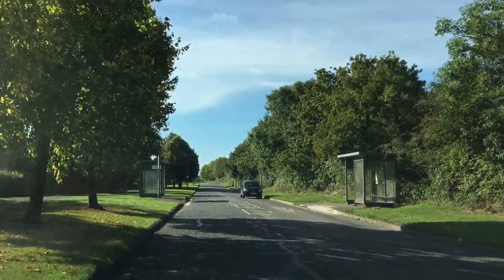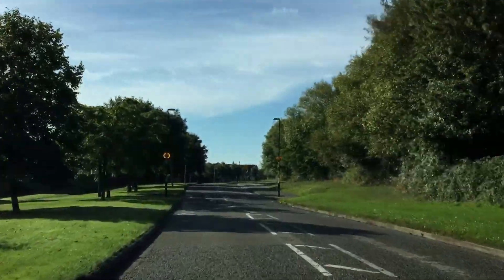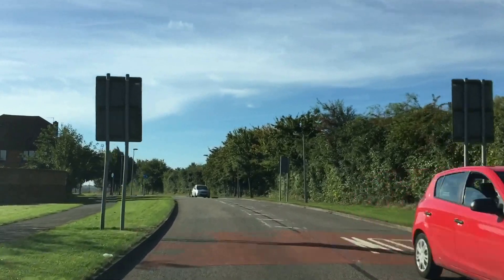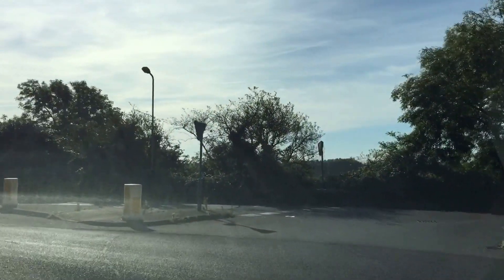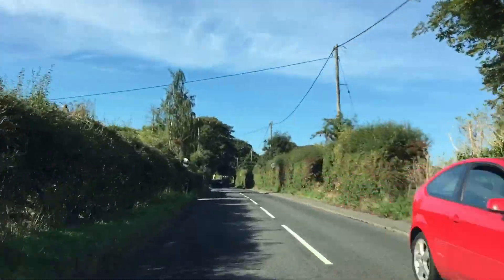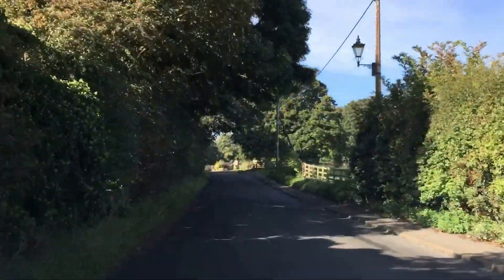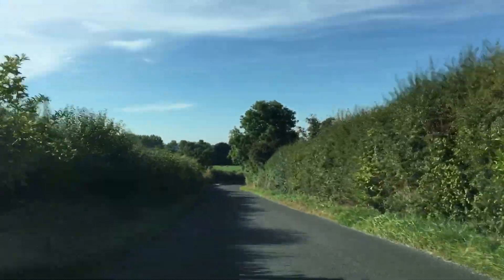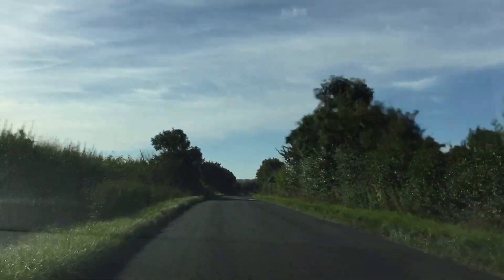Countryside Driving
Driving around the countryside is tricky at the best of times. Hope you pick up a few tips by watching.